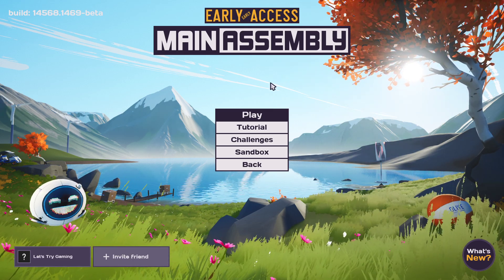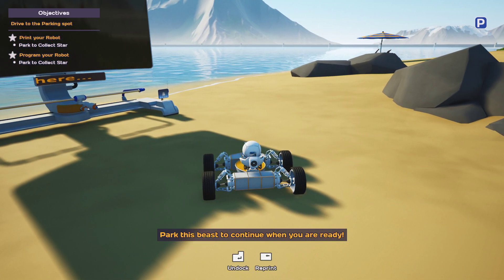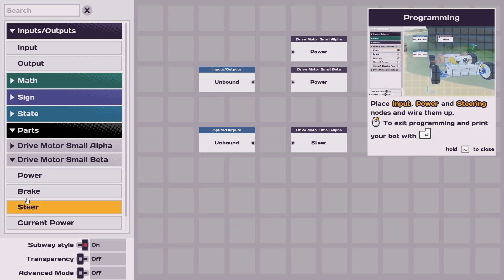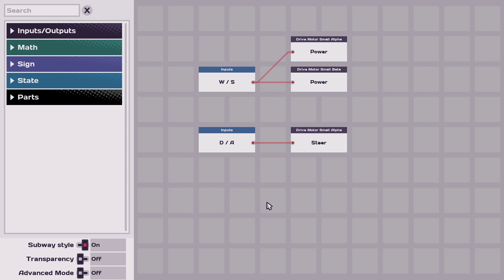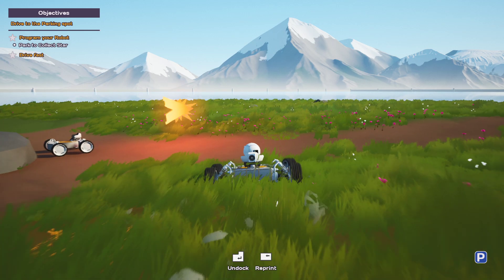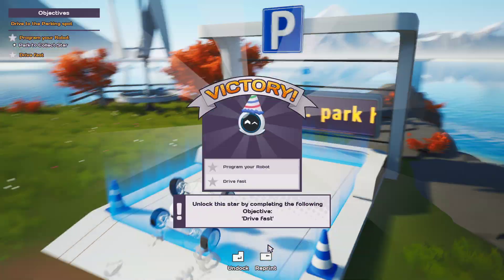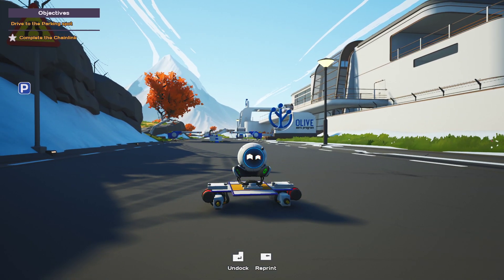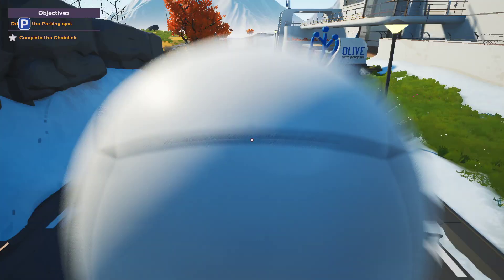Main Assembly Let's Play Ep 2 Learning to Drive and ROCKETS!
Not sure how much more I'll play of this, but it may only be available in Open Beta for another week! So now is the time!